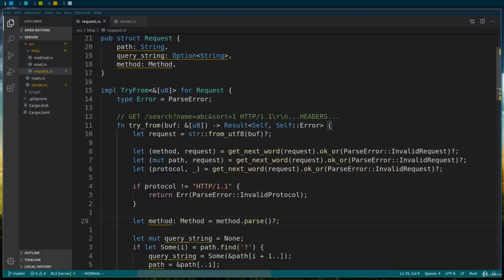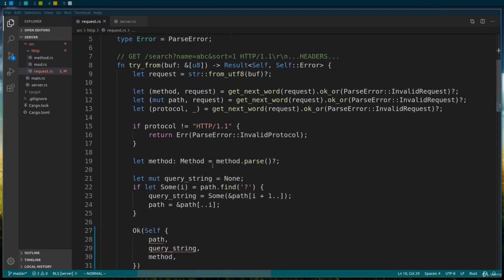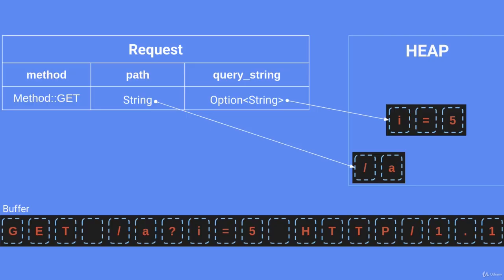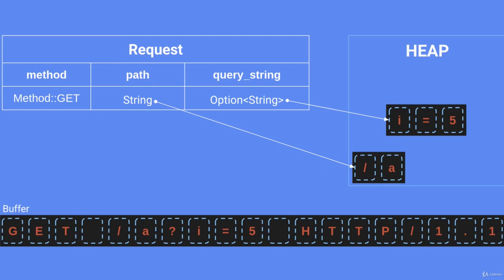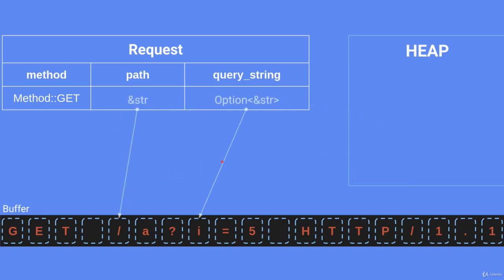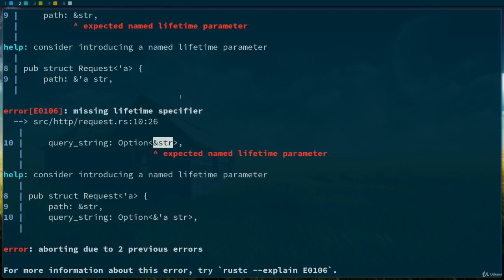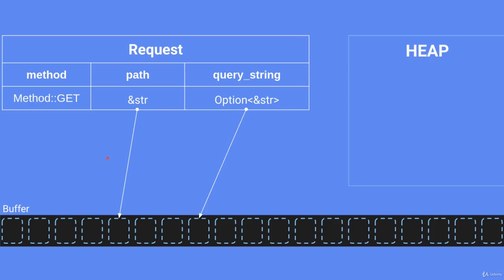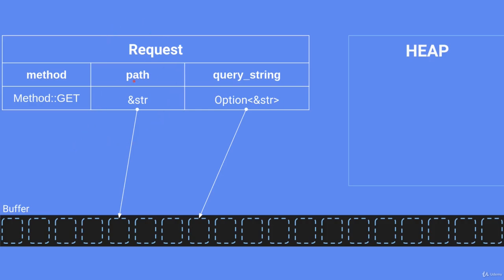42 Lifetimes Part 1